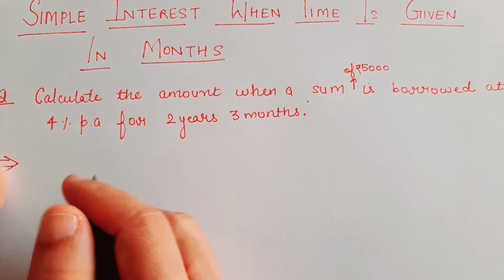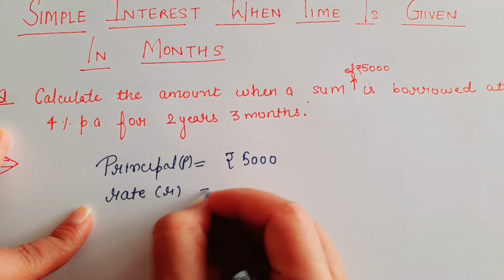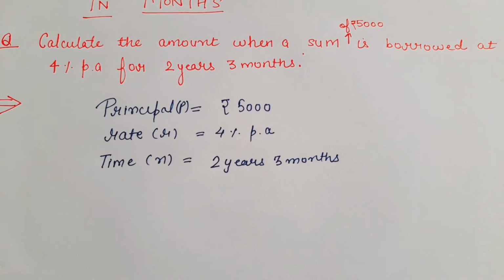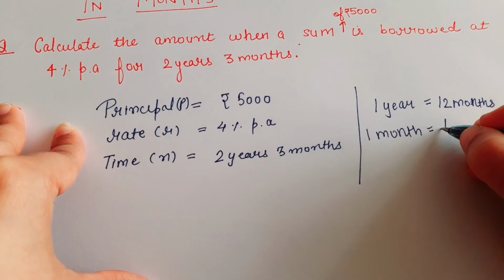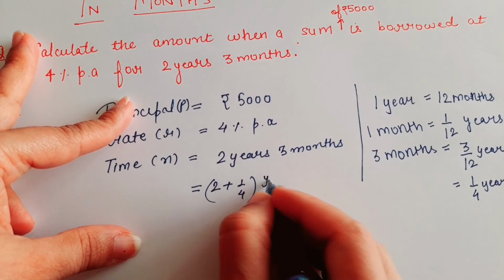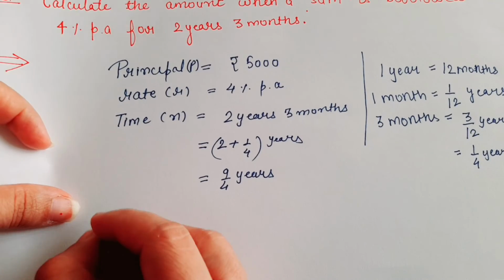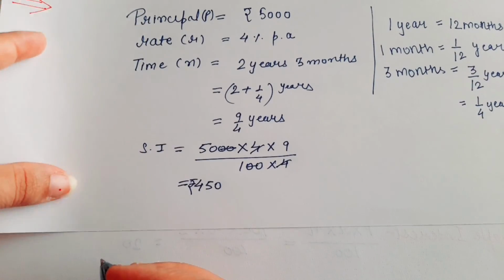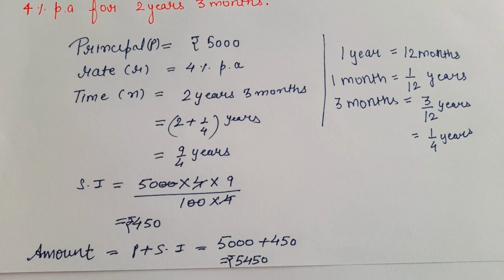🔥 Simple Interest Explained! Easy & Quick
simpleinterest mathematics Welcome to Dr Upasana P T Maths World!

In this video, you will learn Simple Interest in the easiest and clearest way. Perfect for Class 6–10 students, beginners, and competitive exam aspirants, this lesson explains how interest is calculated only on the principal amount over a period of time.

✔ Examples for clarity
✔ Difference between Simple and Compound Interest
✔ Tips to solve problems faster
✔ Useful for school exams, Olympiads, and real-life applications

By the end of this video, calculating simple interest will become super easy and intuitive.

Comment if you want Compound Interest and its variants explained next!